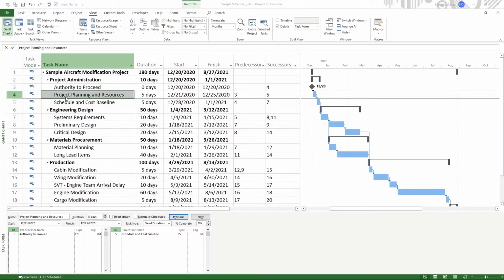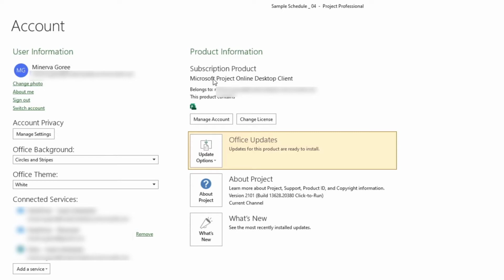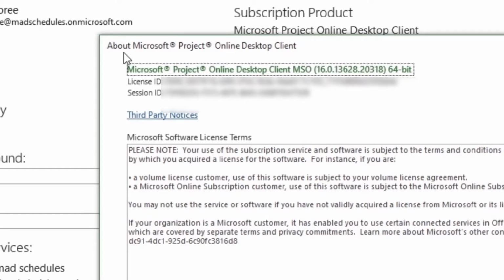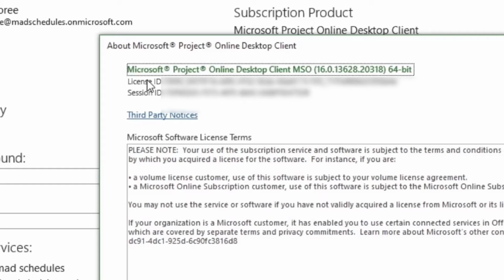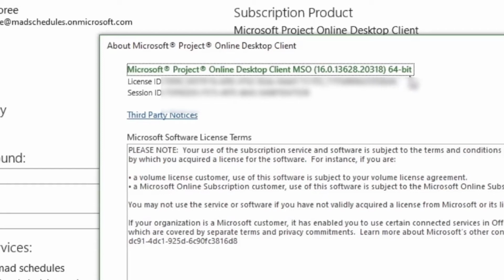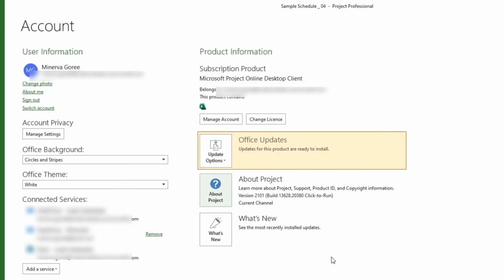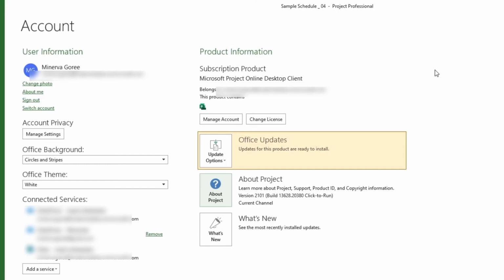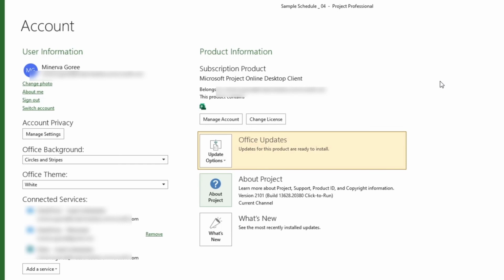MS Project Simply - How to Find Your Version of Microsoft Project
Learn how to find what type of version of Microsoft Project you are using within the software. You may find you have one of the following MS Project Products:
MS Project 2010
MS Project 2013
MS Project 2016
MS Project 2019
MS Project Online Desktop Client